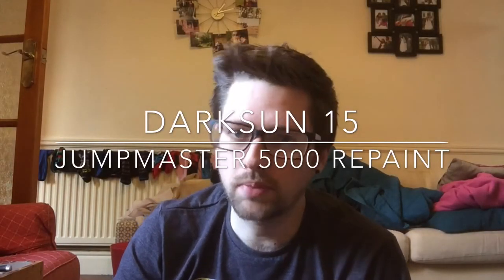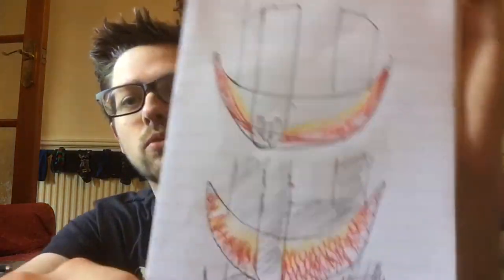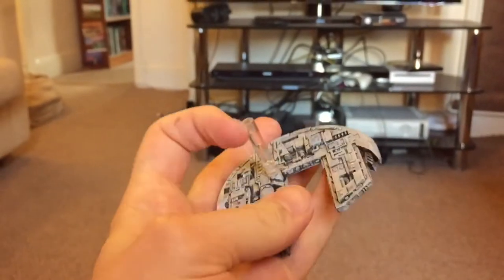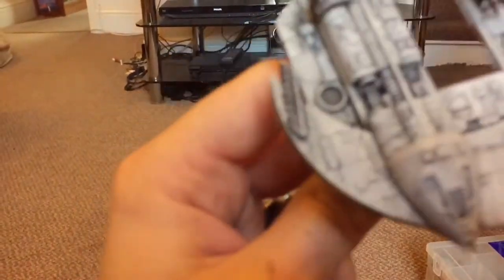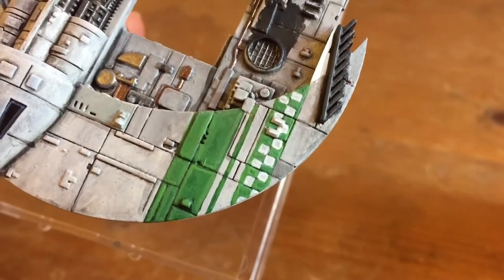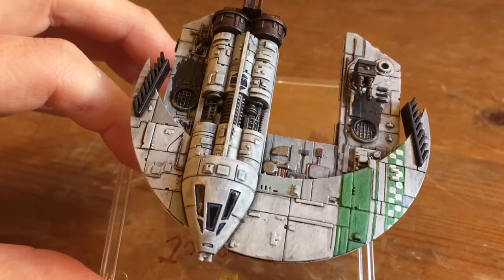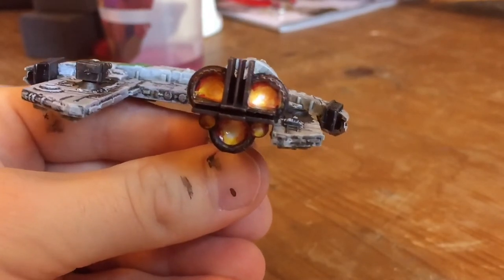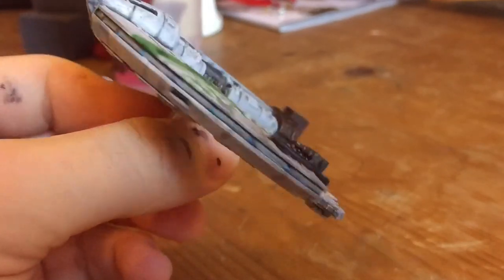Jumpmaster 5000 repaint - Darksun 15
A repaint of the Jumpmaster 5000, as completed by me recently! I ended up going for a third colour scheme which is niether red or purple. Haven't quite figured out what to call it yet! For more repaints, conversions and general hobby chit chat, go or check out the other vlogs on this channel.

The music is by a British band called Public Service Broadcasting. The song is called "Gagarin" and is about Yuri Gagarin. Sounds boring i know, but they actually mix in drums/bass/keys with the radio broadcasts to and from Sputnik etc. check them out!